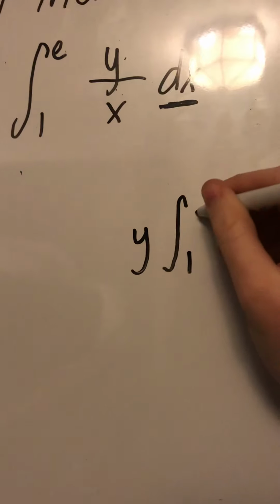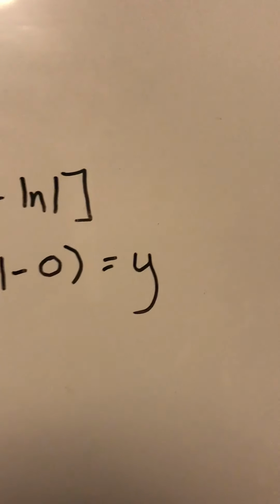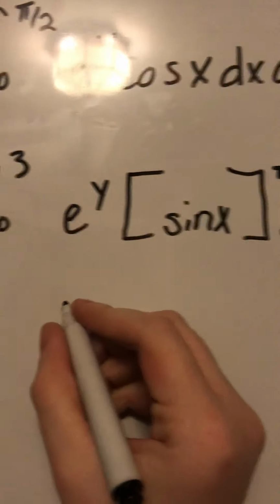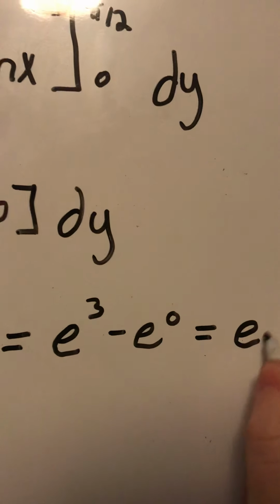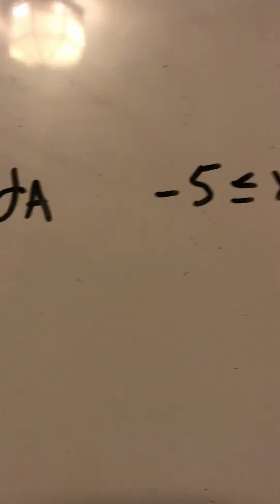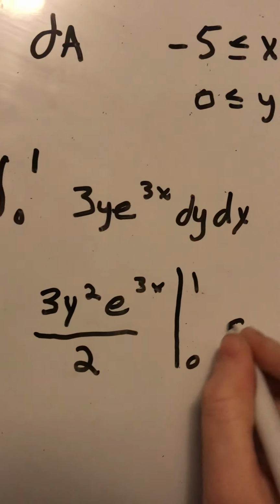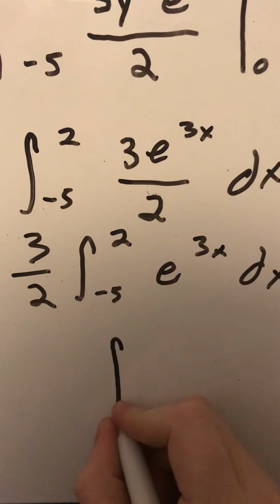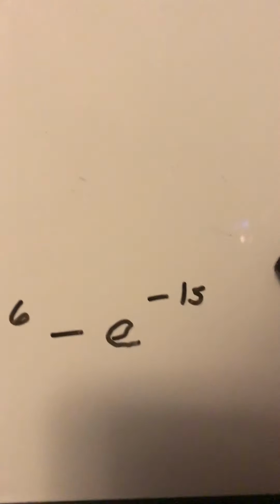14.1 Example Problems